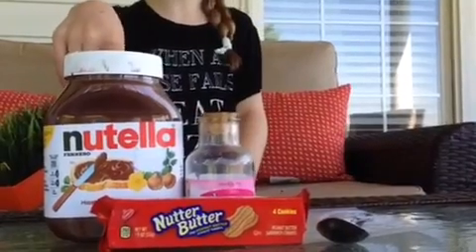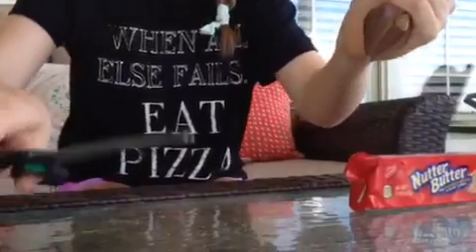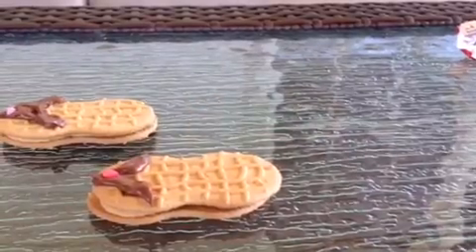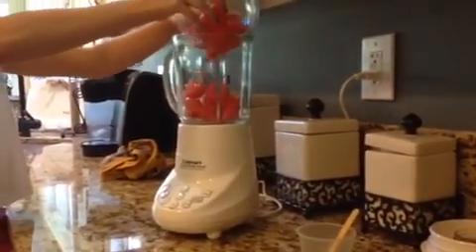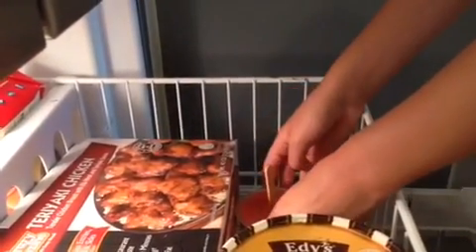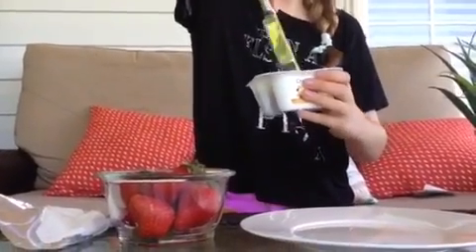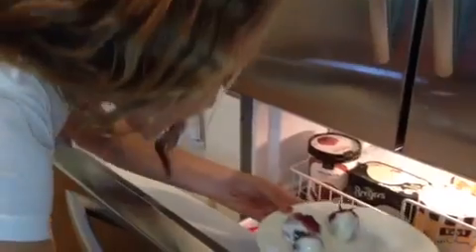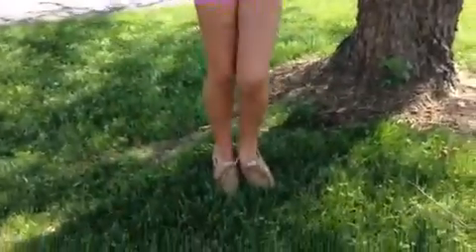Summer Snack Ideas & Outfit🍉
E&G🍉💕